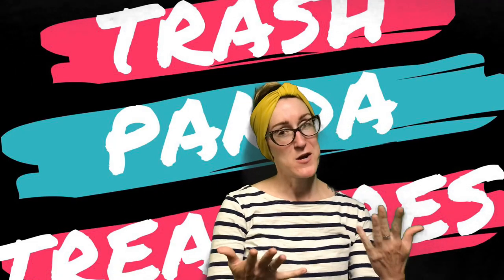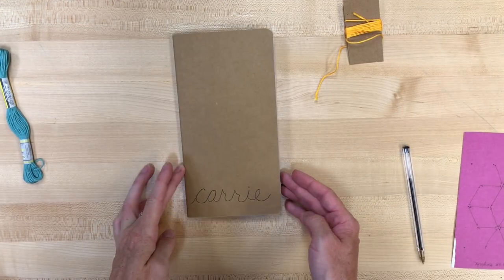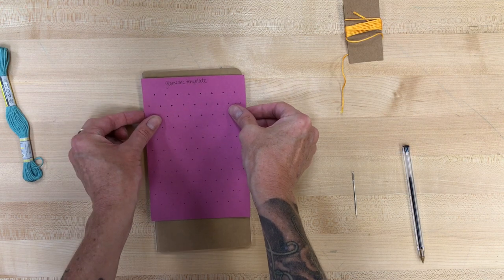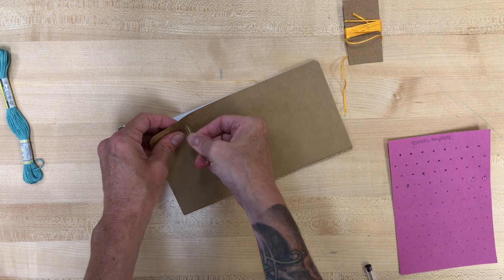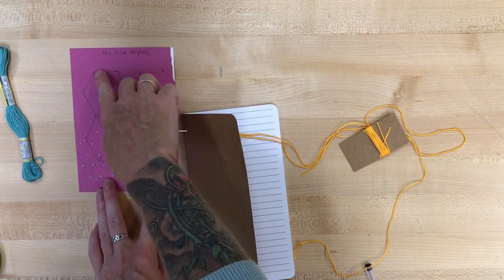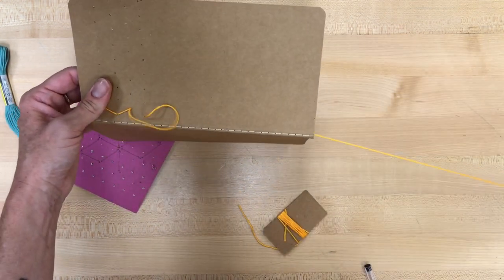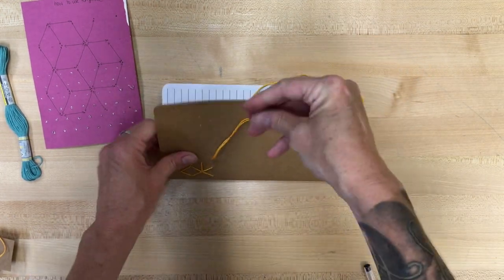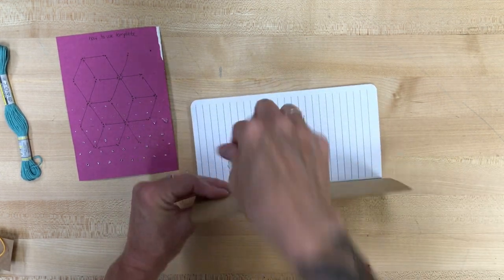Trash Panda Treasures: Embroidered Notebook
If you picked embroidered notebook for your subscription box, this video is for you!